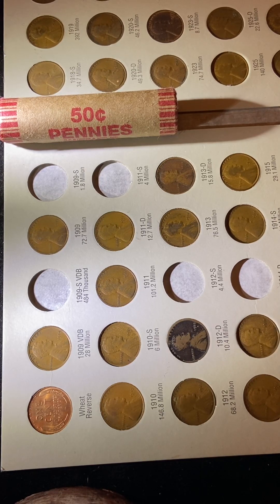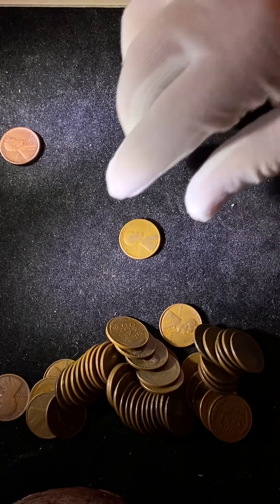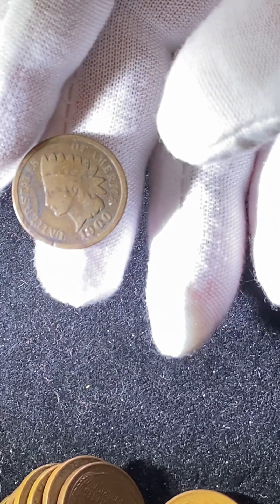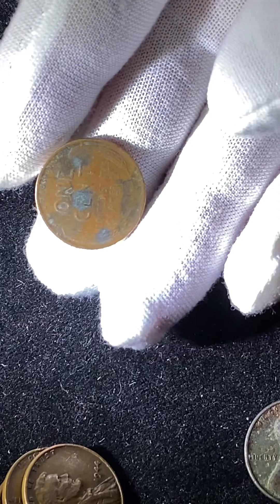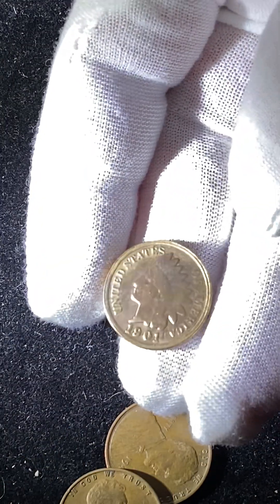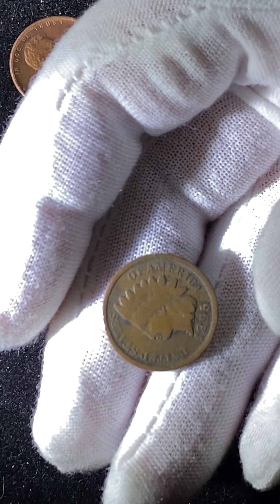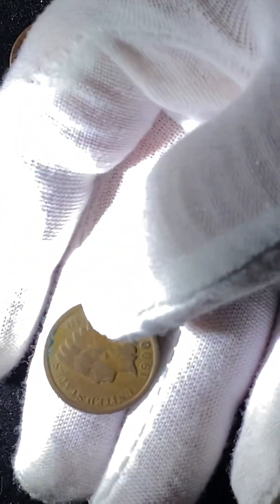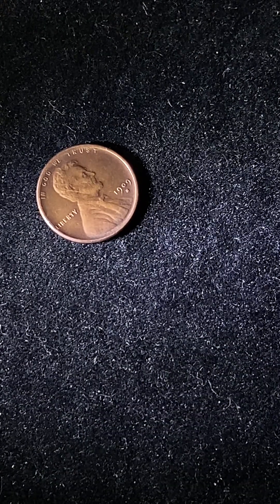1909-S! Opening to unveil an absolute beautiful specimen.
I love the 1909 Pennie’s, and this one is no exception. I was very pleased by how nice this was. Wasn’t expecting this.